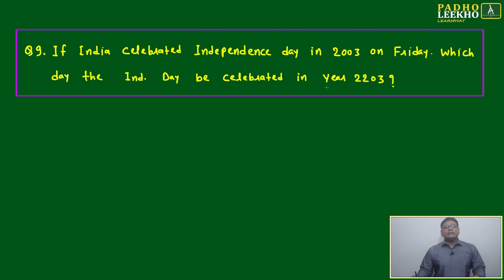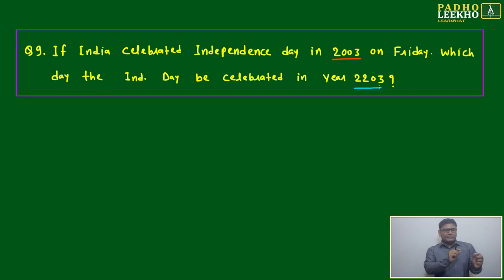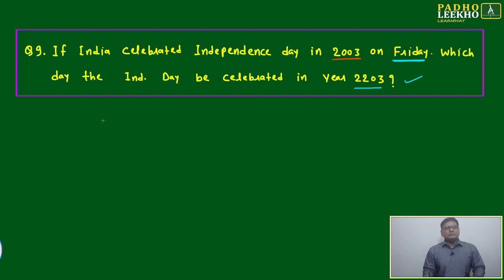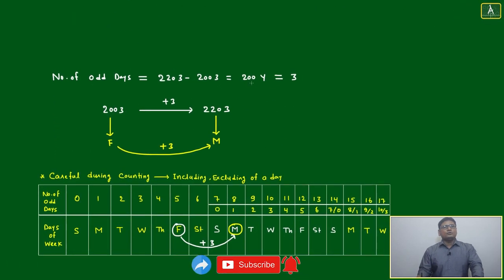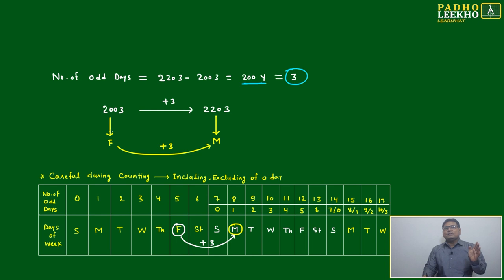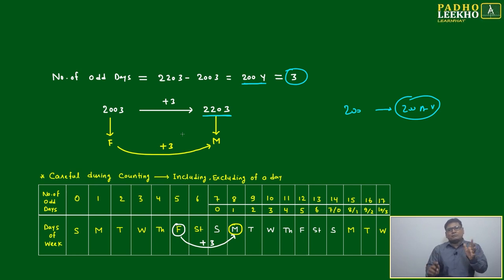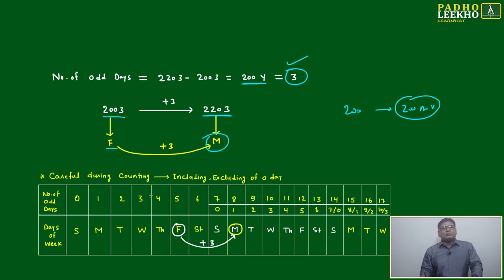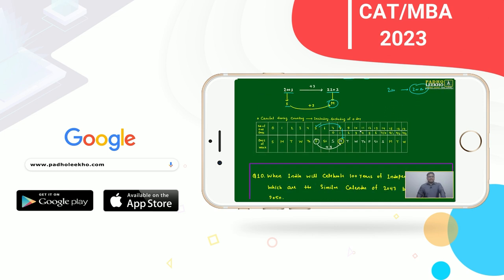PRACTICE OF CALENDAR-7 (CALENDAR PART-12) LR || CAT 2021 || CAT/MBA PREP ONLINE || KUNDAN KUMAR